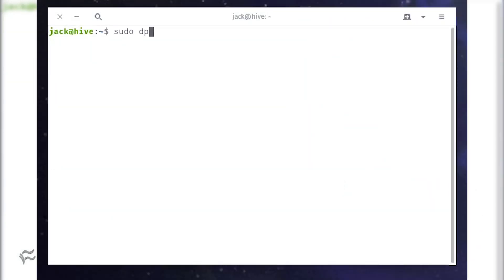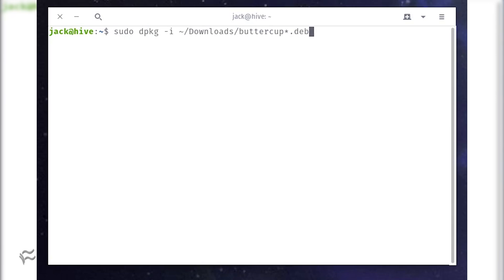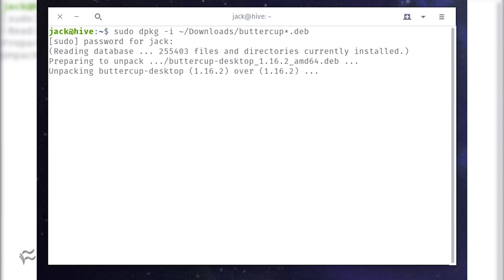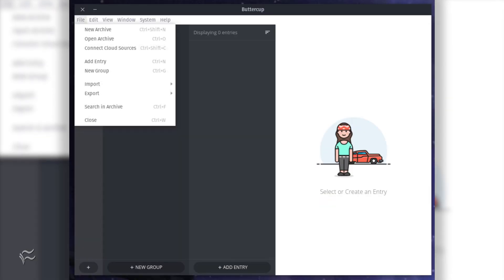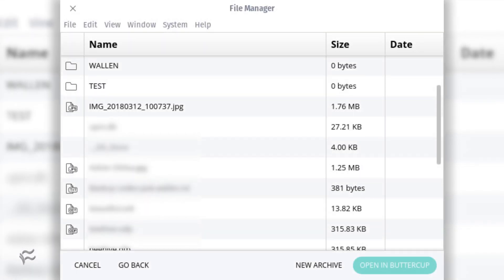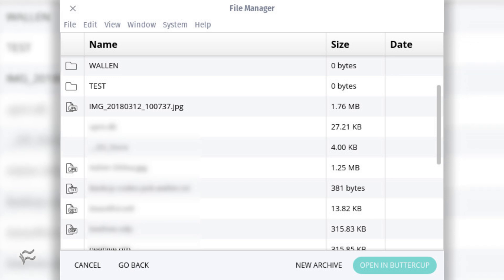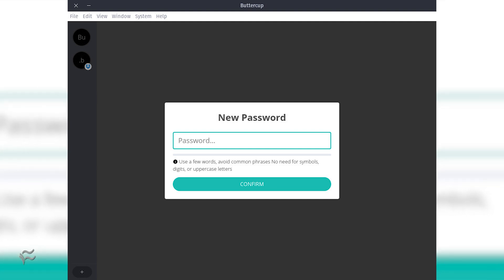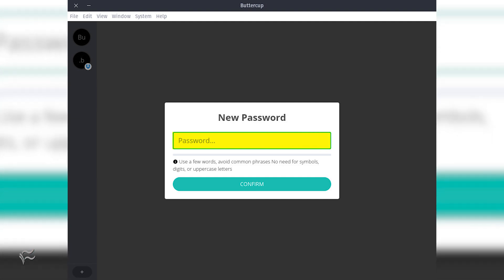How to connect the Buttercup password manager to a cloud account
There's a new password manager in town. Find out how to connect Buttercup to a cloud account for easy password management.